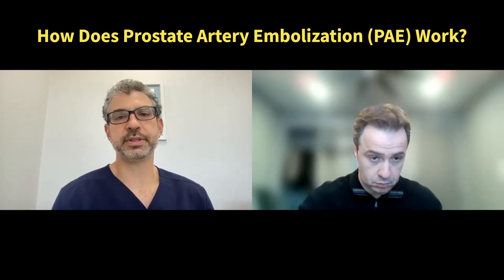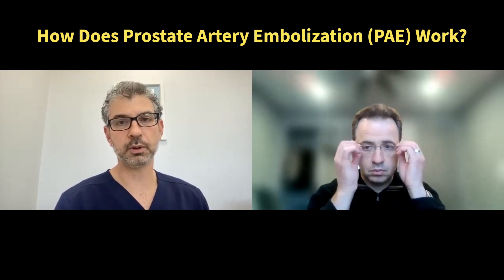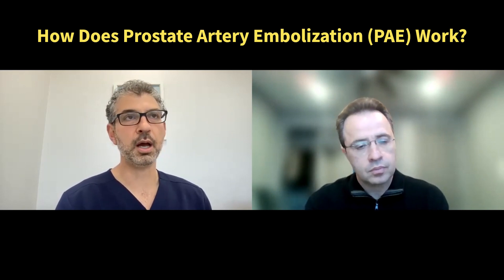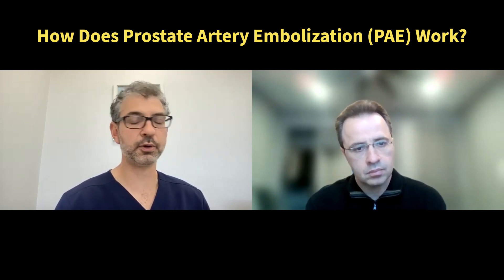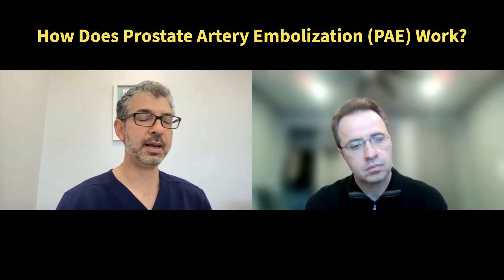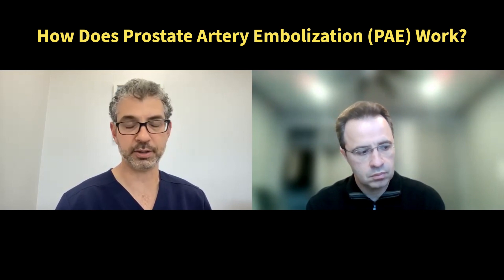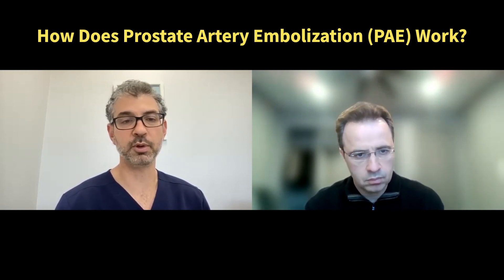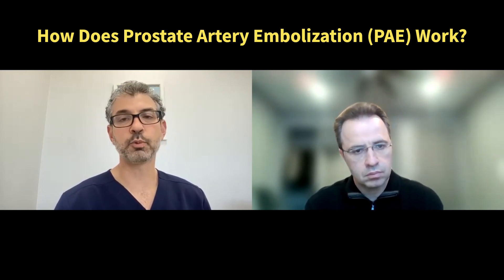Take Home Message: How Does Prostate Artery Embolization (PAE) Work?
Prostate Artery Embolization or PAE is a novel, minimally invasive treatment for the urinary symptoms associated with an enlarged and obstructing prostate(BPH).  But how does PAE actually work?  We asked interventional radiologist and PAE expert, Dr Ari Isaacson, to find out.